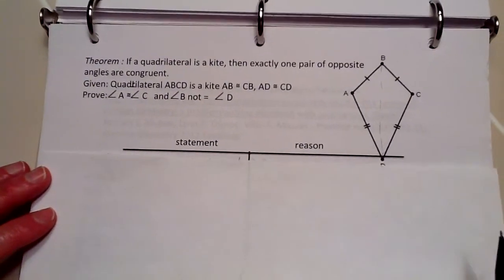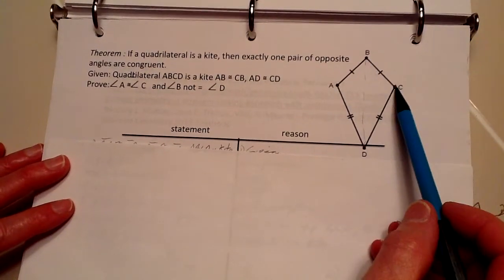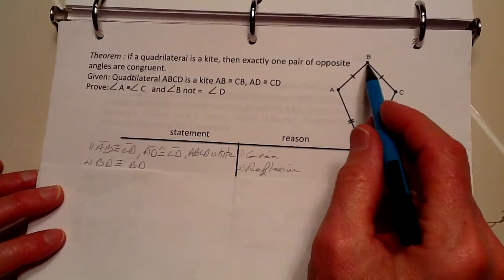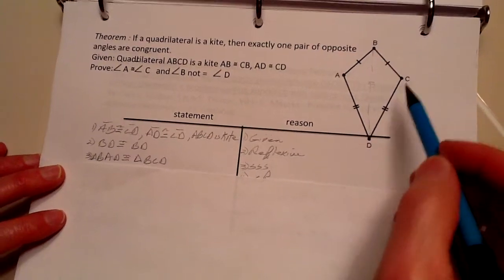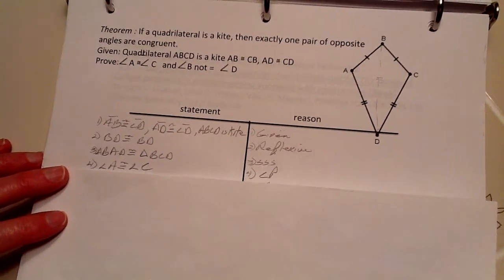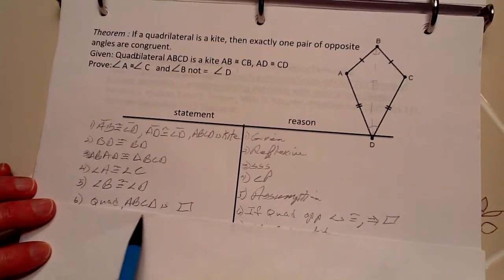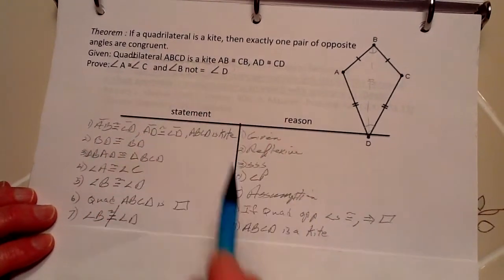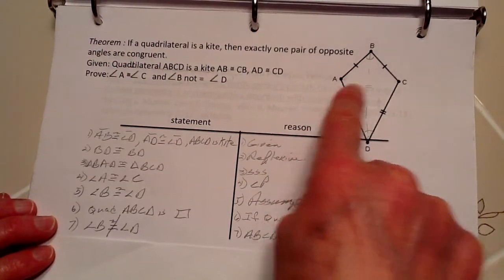Proof that exactly one pair of opposite angles of a kite is congruent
Prove theorem:  If a quadrilateral is a kite, then exactly one pair of opposite angles are congruent.